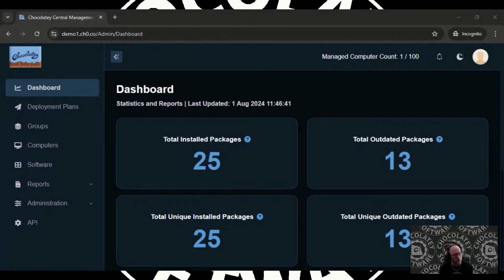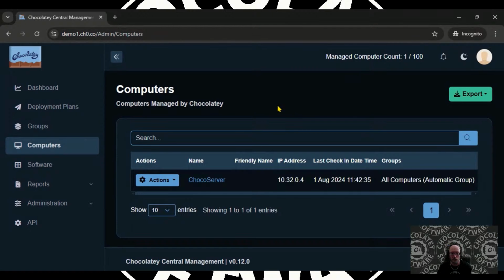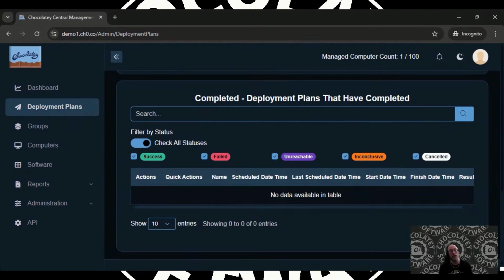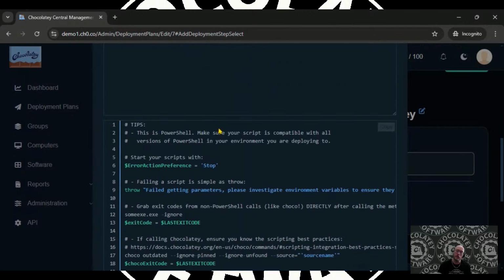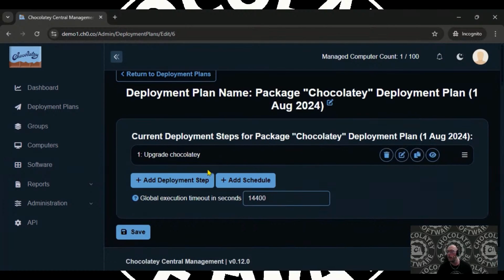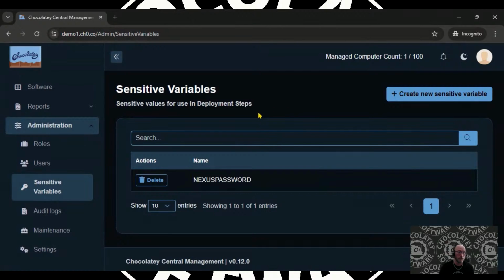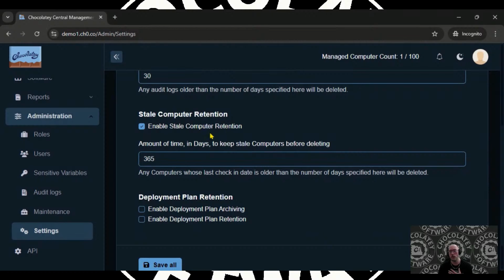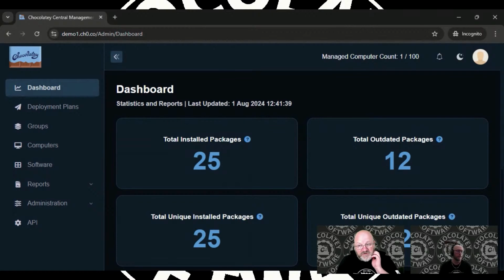Back-To-Basics: What is Chocolatey Central Management (CCM)?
Join Chris White and Paul Broadwith as they go back-to-basics with Chocolatey Central Management.

Come along to have your burning questions answered on:

- What is CCM?
- How do I install it?
- What components are there?
- What do I need for it?
- What is a Deployment Plan and a Deployment Step?
- What can I do with Deployment Plans and Deployment Steps?